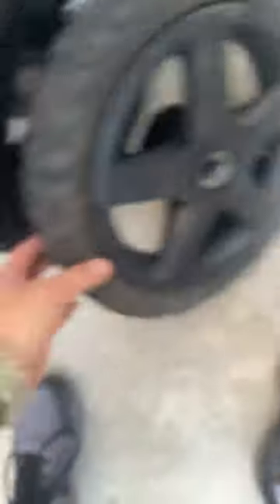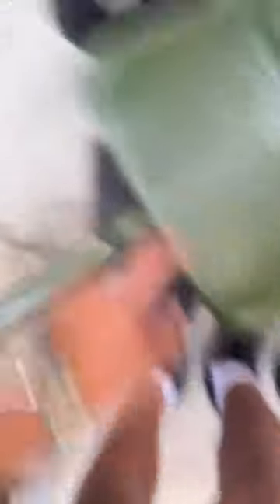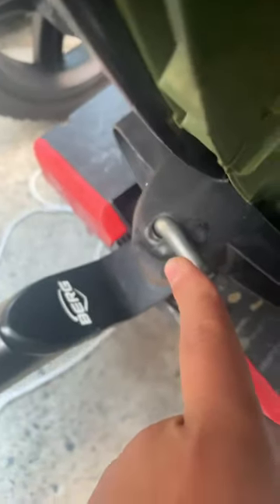Go kart status. 1 year since last review!